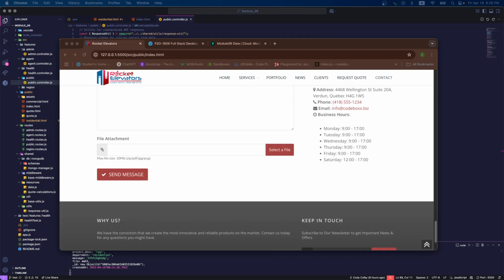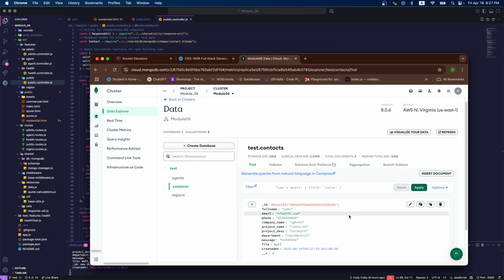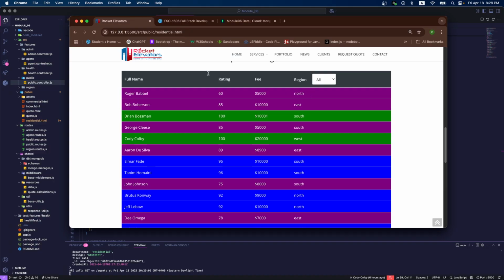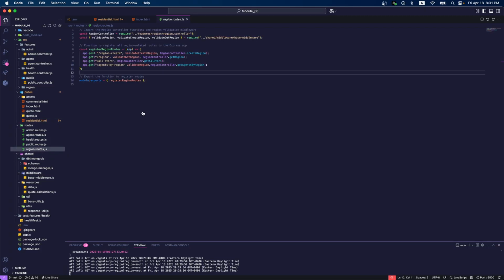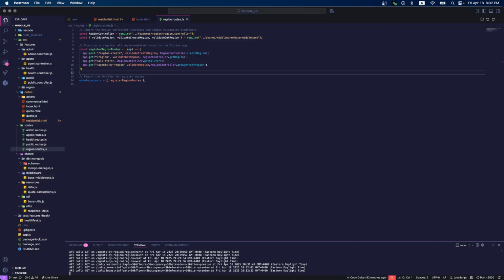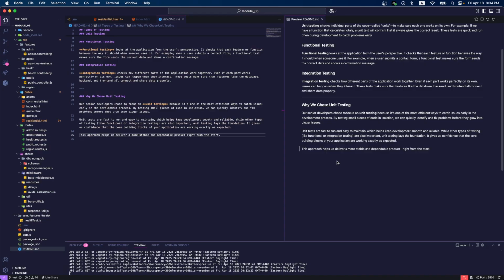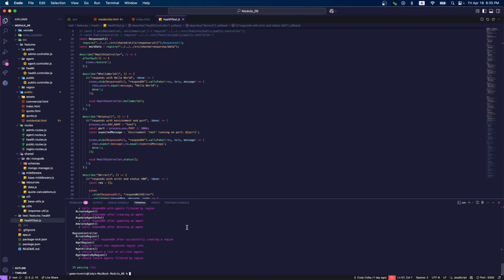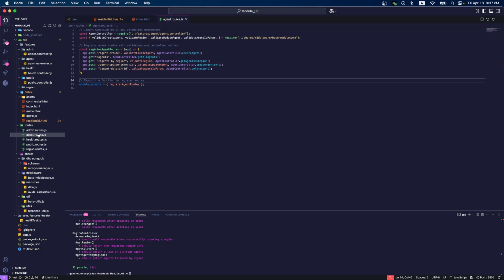Class project - FSO-1606 Full Stack Development 1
This is my demo video for my class project. My 6th week learning how to write code with JS. This was a very humbling week, but I look forward to continuing to grow and learn in this field!